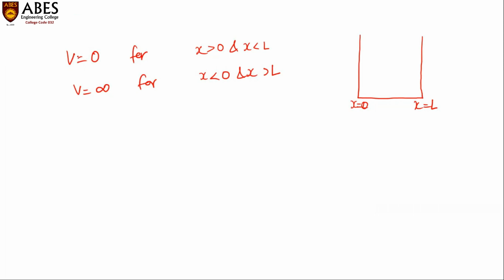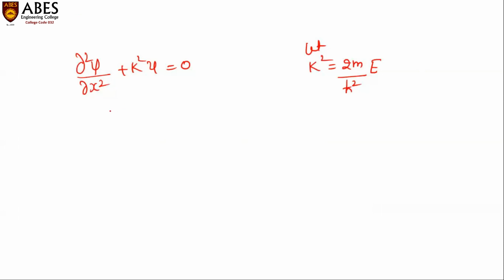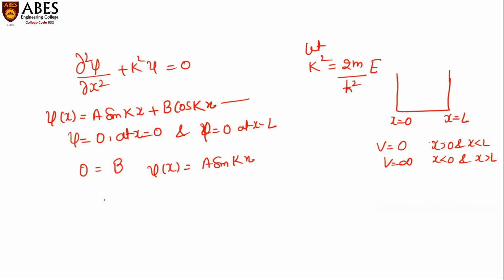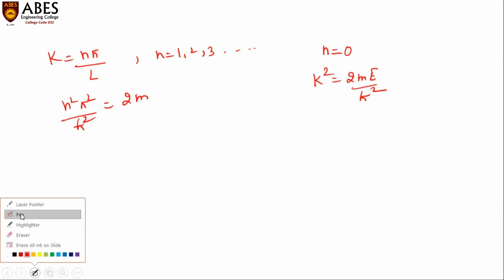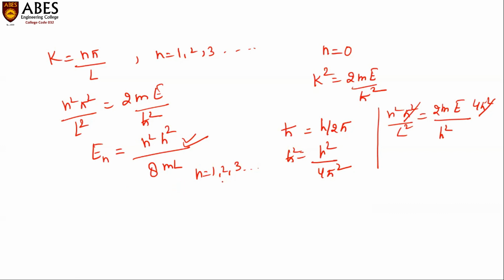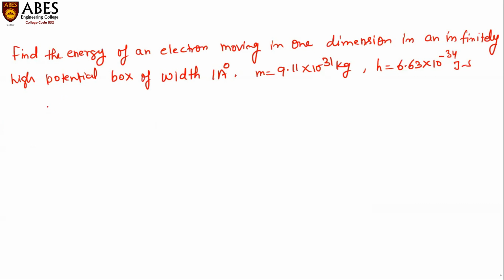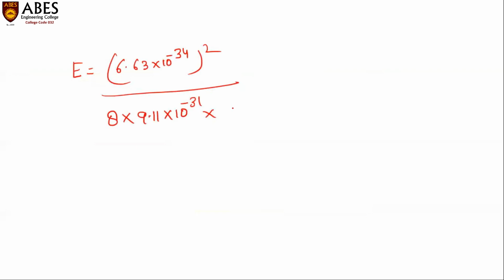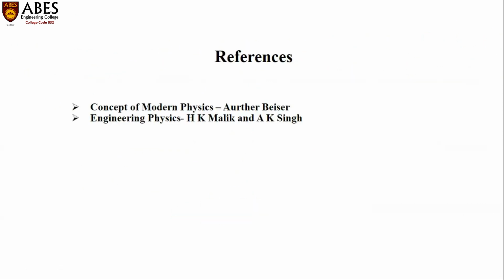Particle in One Dimensional Box | Engineering Physics | ABES Engineering College, Ghaziabad